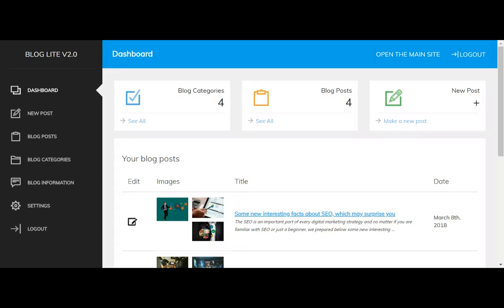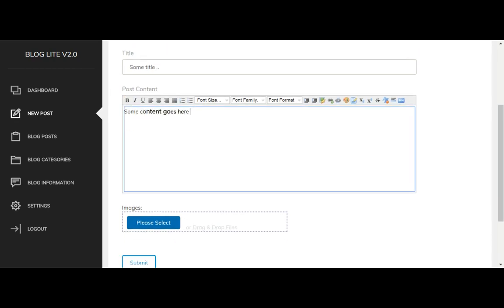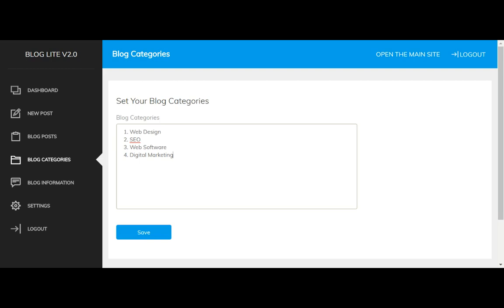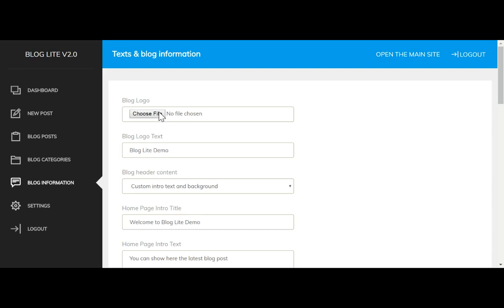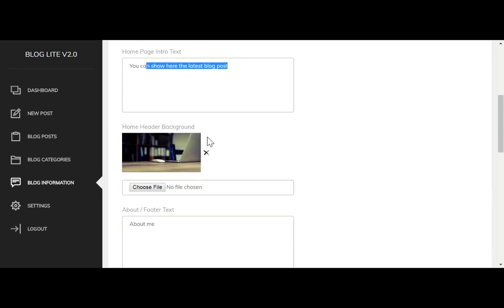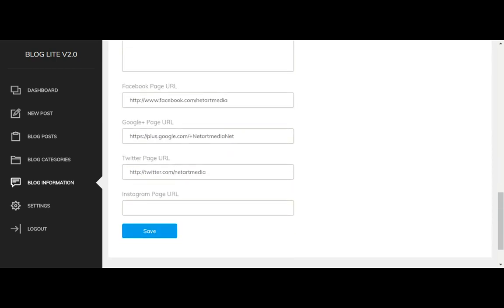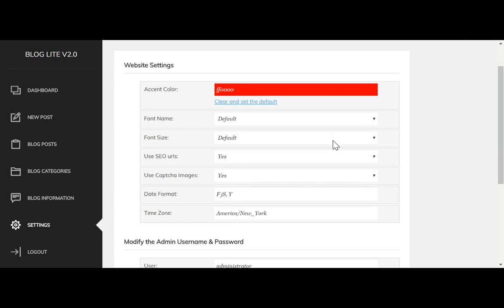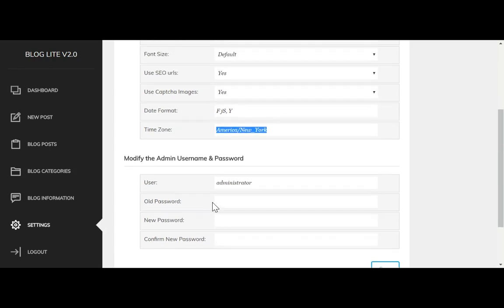Blog Lite - PHP blog script, overview of the admin panel pages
In this video we make a quick overview of the pages in the administration panel of the free Blog Lite script , allowing you to create simple blog sites or to add a blog functionality to an existing site.